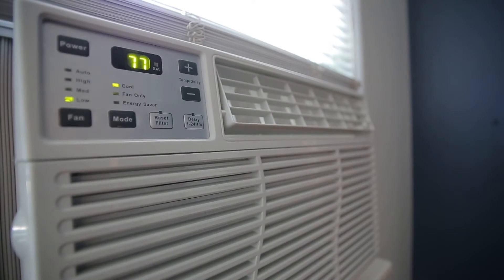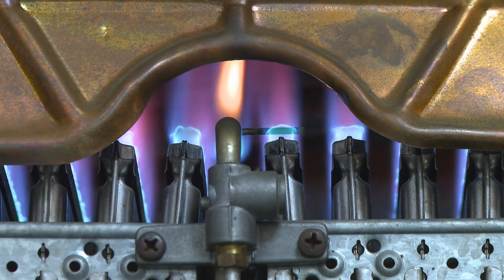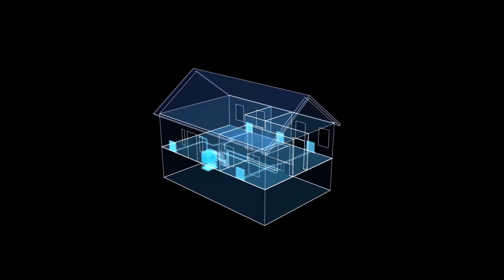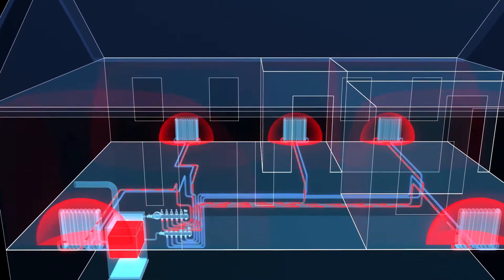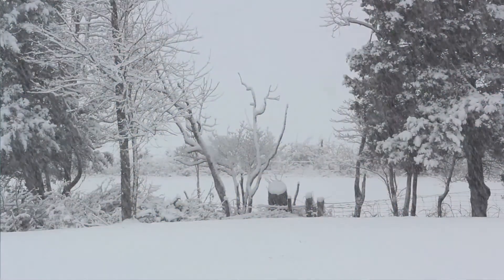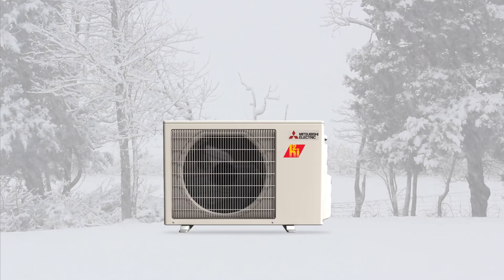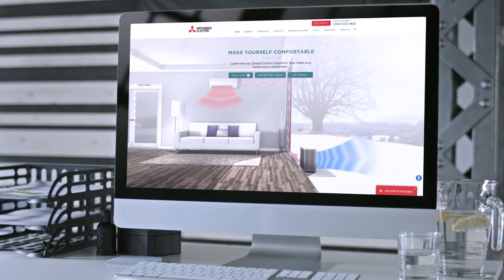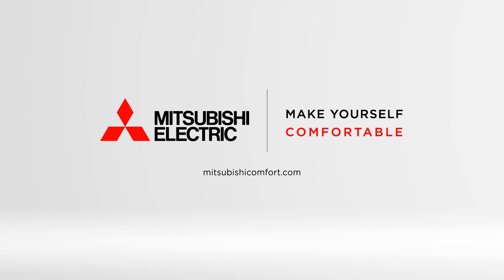Boilers & Supplemental Heat Pump Systems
(revised 7/2020)
Mitsubishi Electric systems are perfect for boiler-heated homes.  You can add air conditioning without adding ductwork.